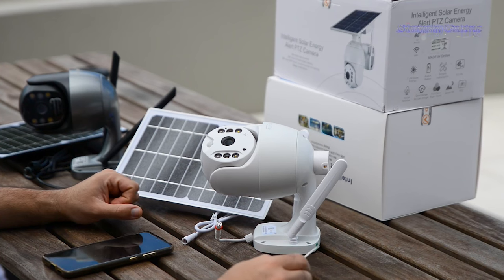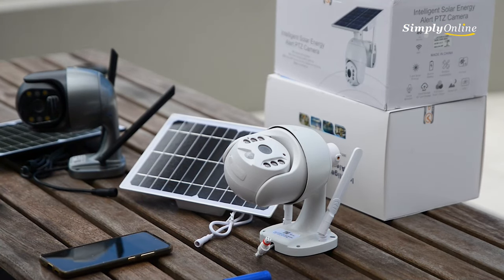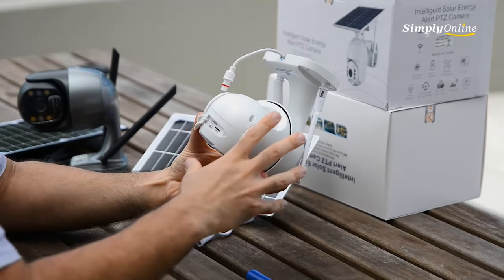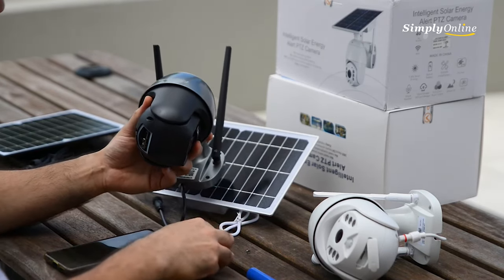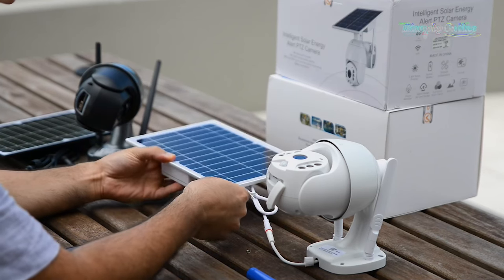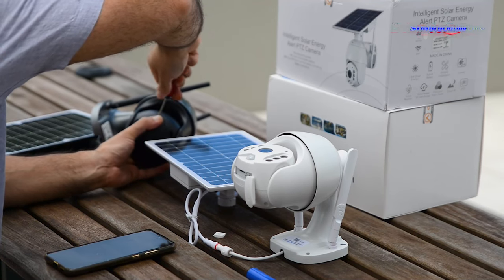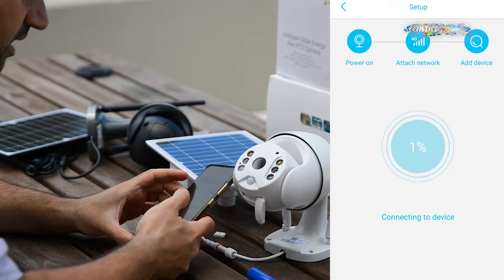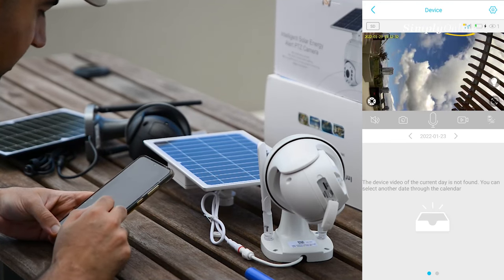How to Connect 4G SOLAR PTZ UBOX Cameras